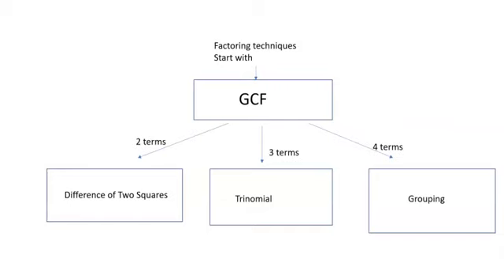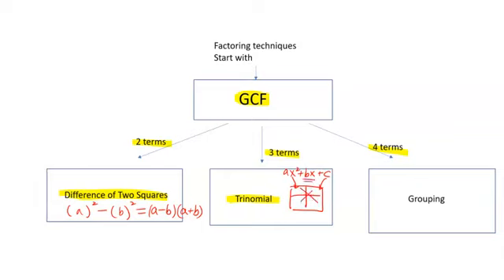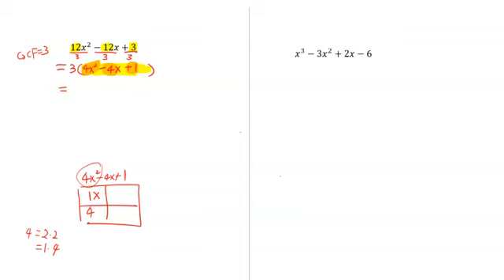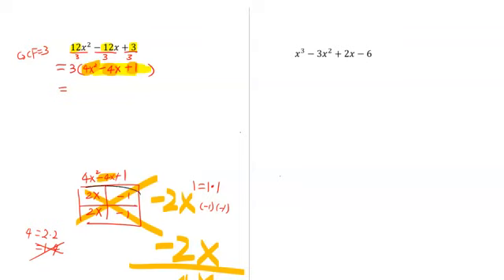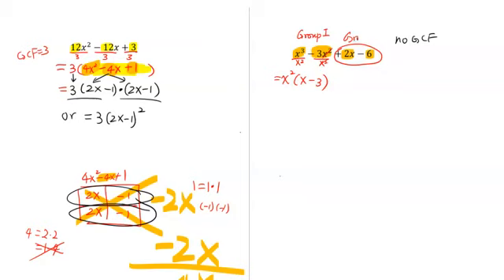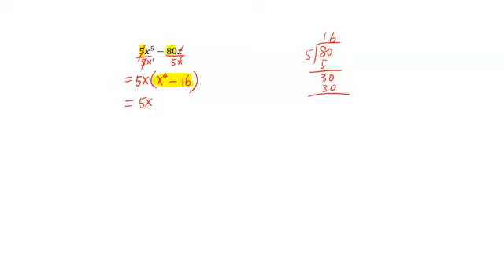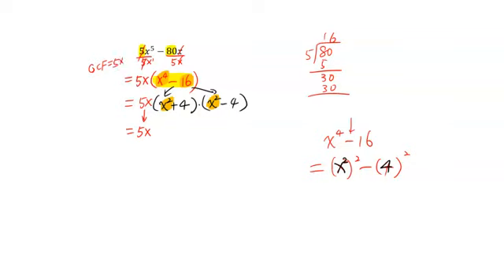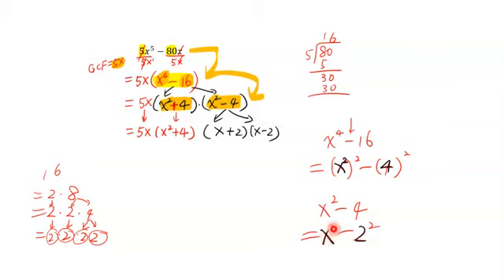Four Factoring Types